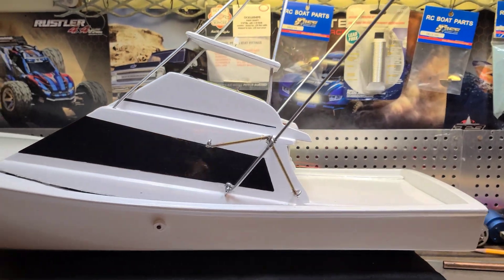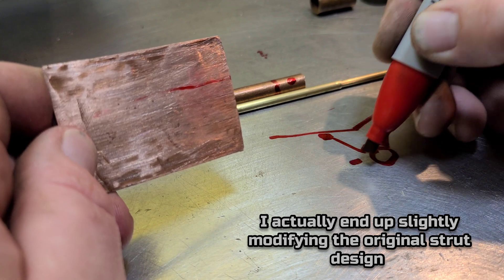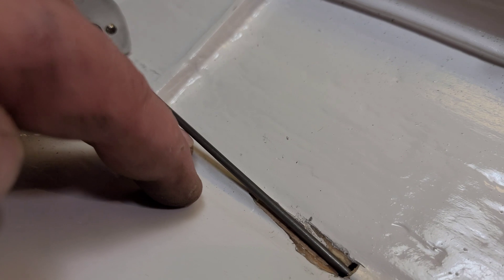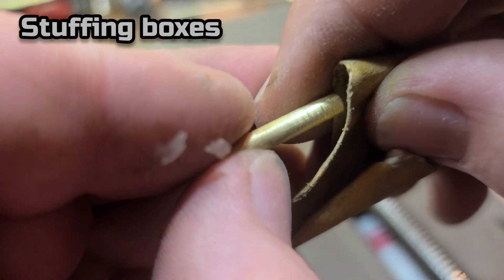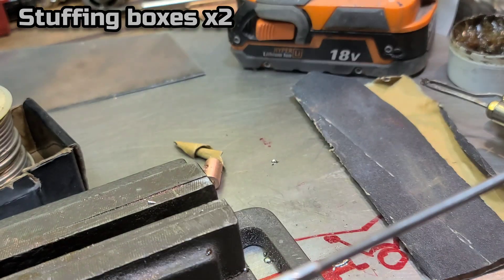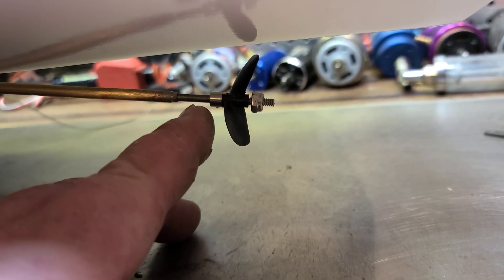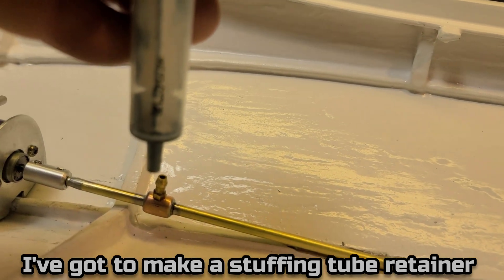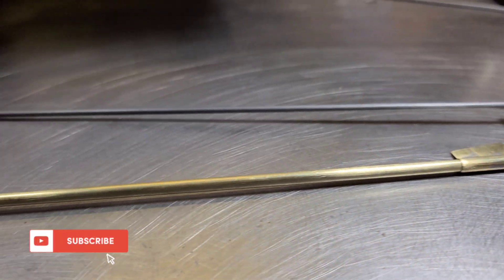Scale Rc Fishing Boat Pt4 Diy Stuffing Box, Drive Shaft, & Strut - Rc Boat Running Gear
This is my scale rc Fishing Boat Build  this boat is 100% home built, home made including the hull, topside, outriggers, tuna tower, motor mount, etc.  The next part of the series I will build an immersed rudder for the boat.
In this video I build a stuffing Box using raw brass and copper tube
I also show you how to make and assemble a easy grease fitting so you don't have to remove your shaft from the boat to grease.
    fairly simple stuffing box to build at home using minimal resources, keeps the boat dry and the shaft greased without pulling the shaft from the boat every time you need to grease.